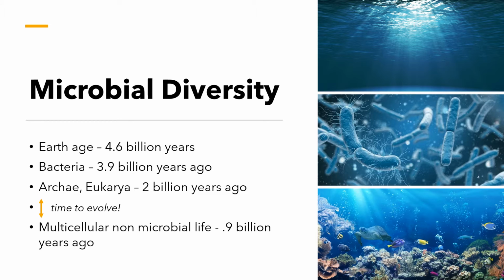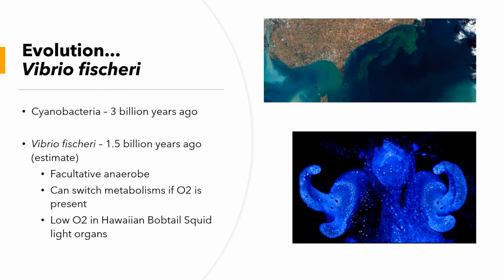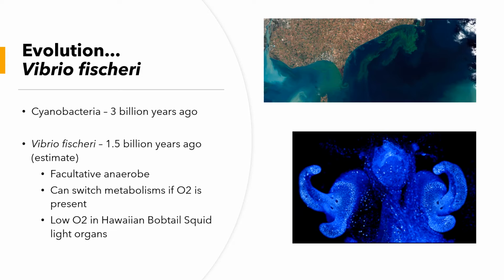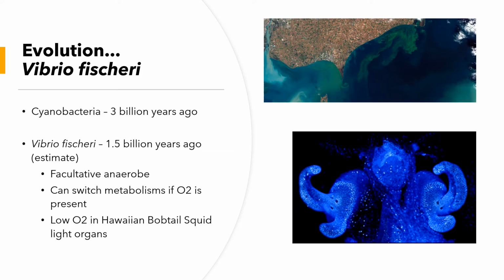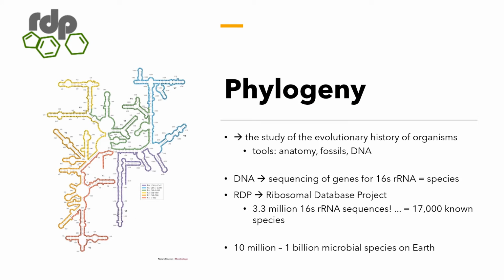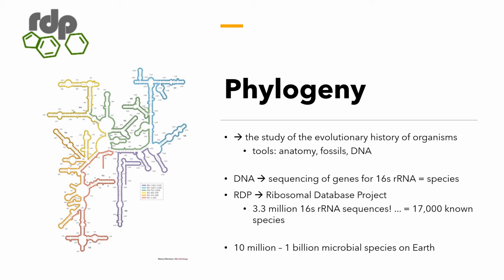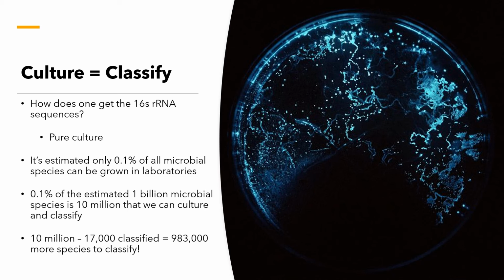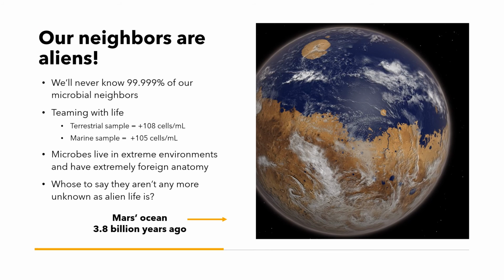Microbial Diversity... of Aliens! :O MB351 LO3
Discussion includes evolutionary history of microbes, phylogeny, and how we classify species as scientists.

Example bacterium is Vibrio fischeri (also seen in pure culture photo).